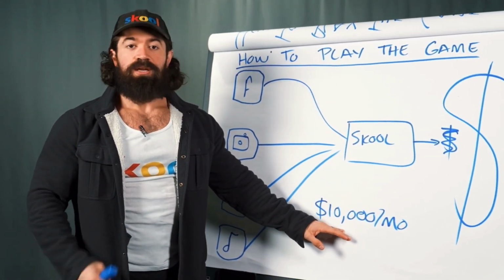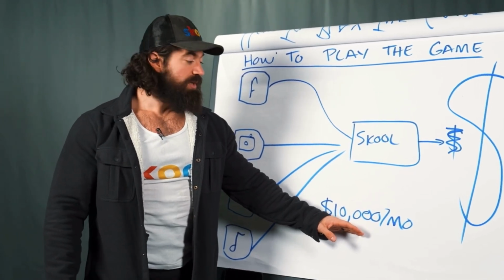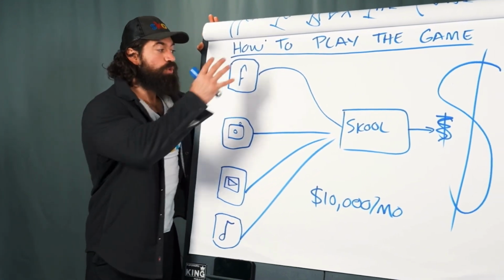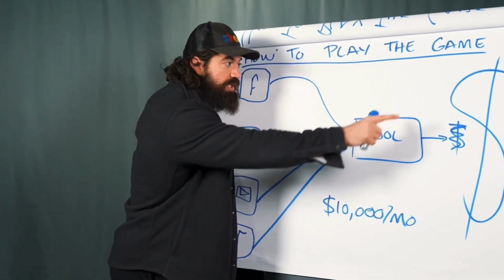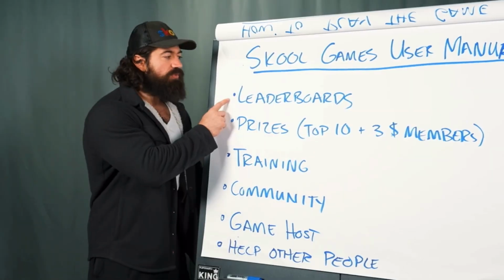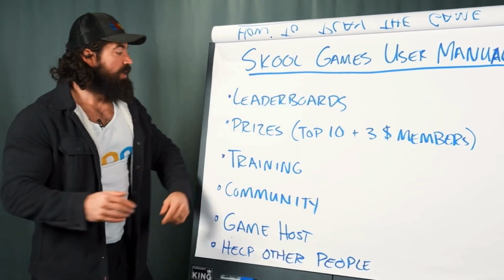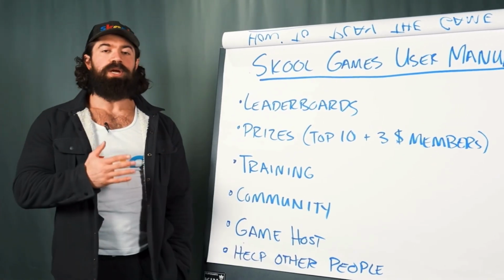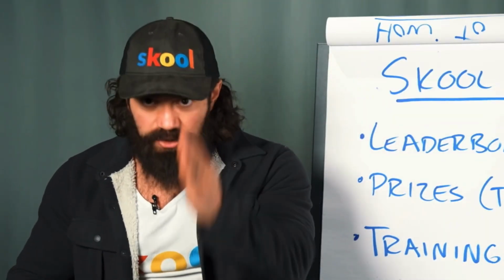2. How to play the skool games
Here's what you get:

Skoolers community:
❤️ Training — how to start a community and grow it to $10k+ /month
❤️ Weekly news — live calls ft. cool communities, special guests, juicy data, and mischief
❤️ Member map — find skoolers who live near you and make friends
❤️ Meetups — attend meetups all around the world

The Skool Games:
🔥 Quarterly competitions — compete to see who can grow the most in 90-days
🔥 Leaderboards — realtime leaderboards showing MRR by category
🔥 Prizes — win all-expenses-paid trip to Skool HQ to meet Alex Hormozi + other winners
🔥 Status — get respect with status emojis next to your name + badass physical awards

Skool software:
✅ All-in-one tool — everything you need to build community and make money online
✅ Get discovered — 25m users spending over $1b /year looking for communities
✅ Get paid — charge for membership or 1-time courses (less than 60sec to set up)